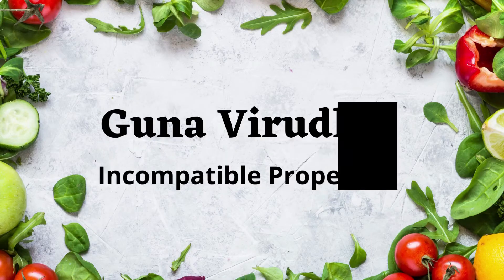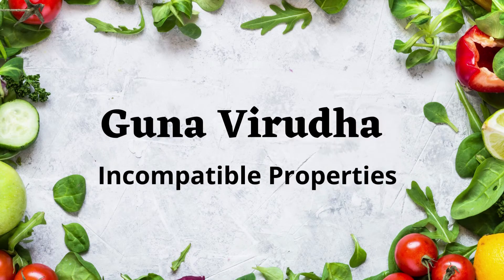2/10 Dr Kanika - Guna Viruddha (Incompatible Foods Series)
Why should fish and milk not be eaten together? Guna Virrudha occurs when you combine 2 or more foods of opposing properties. One of the most common examples of this is fish and milk. According to Ayurveda, fish and milk are both sweet in nature and they create a heaviness in the body when consumed together. This creates an excess kapha dosha in the body.